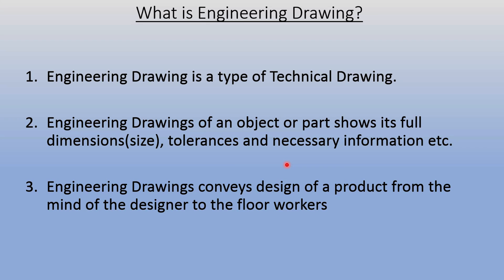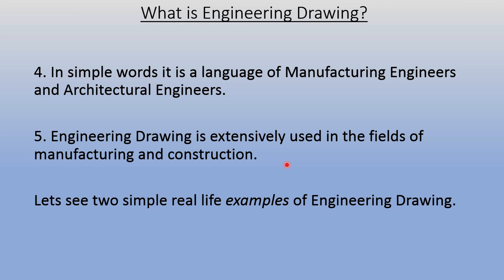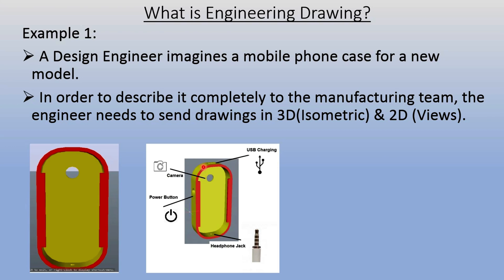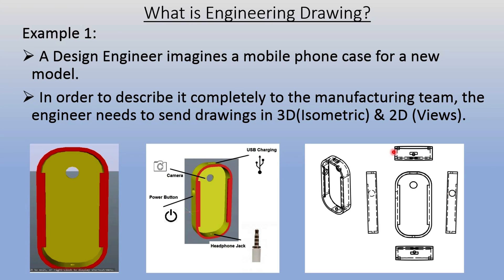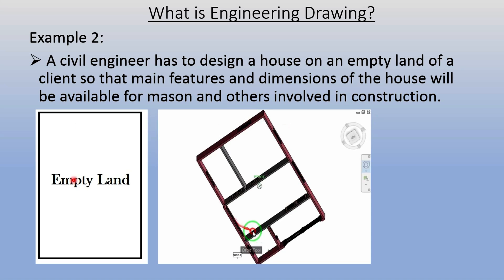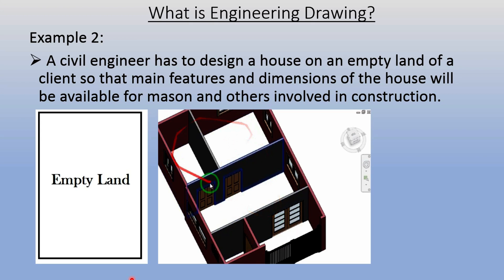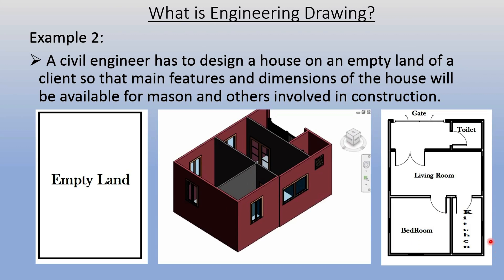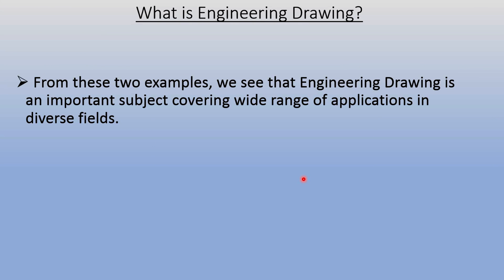What is Engineering Drawing?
In this video we will understand what is Engineering Drawing and it's application in the real world.

i. Engineering Drawing is a type of Technical Drawing.
ii. Engineering Drawings of an object or part shows its full dimensions(size), tolerances and necessary information.
iii. Engineering Drawings conveys design of a product from the mind of the designer to the floor workers
iv. In simple words it is a language of Manufacturing Engineers and Architectural Engineers.
v. Engineering Drawing is extensively used in the fields of manufacturing and construction.

2:48 Example 1
5:32 Example 2

What is Engineering Graphics?
Engineering Drawing of first year.
Engineering drawing diploma first year.